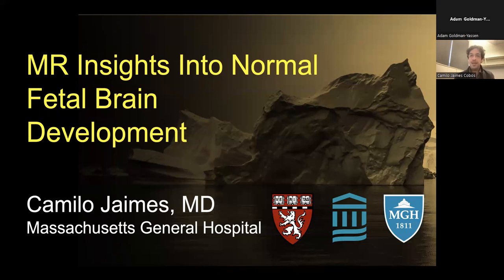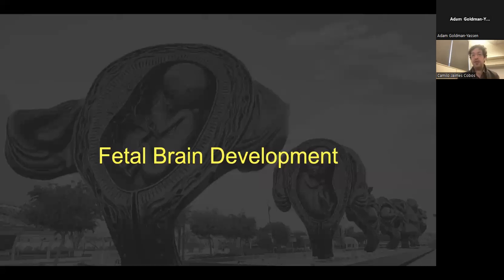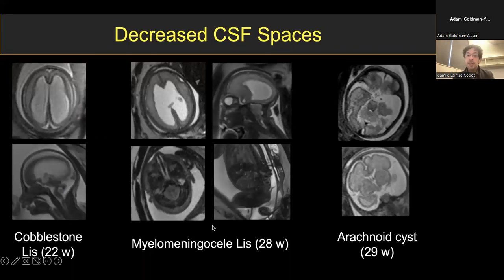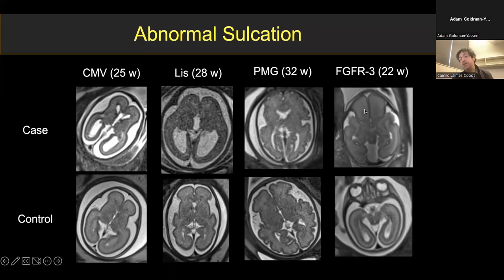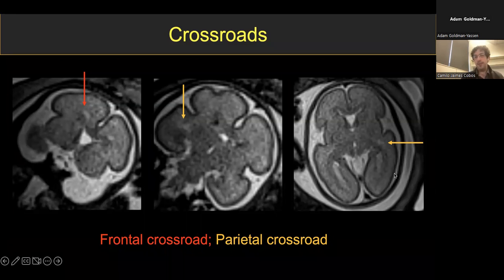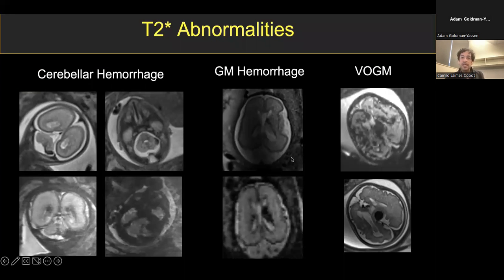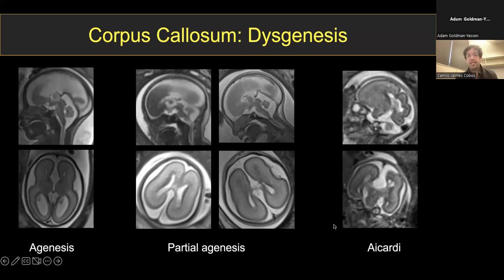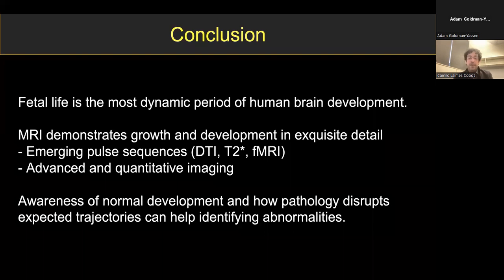MRI of Normal Fetal Brain Development -- Camilo Jaimes -- 1.19.2023